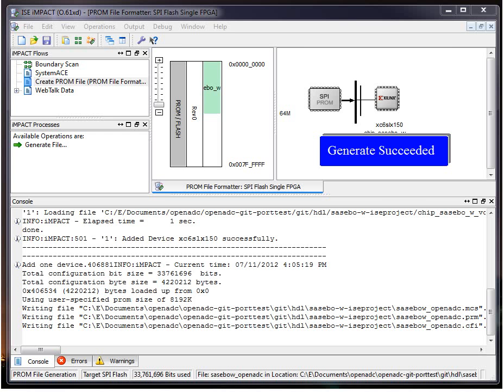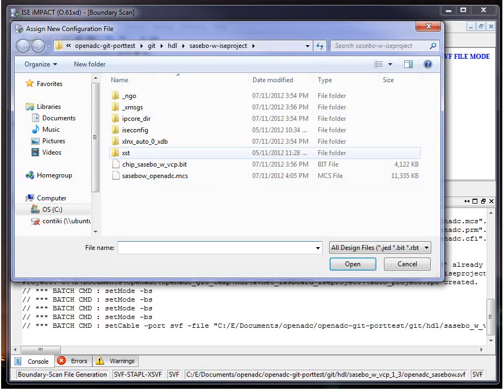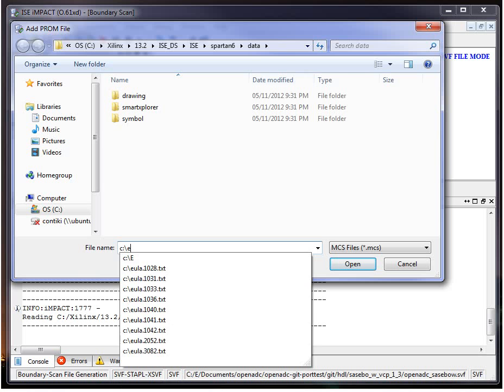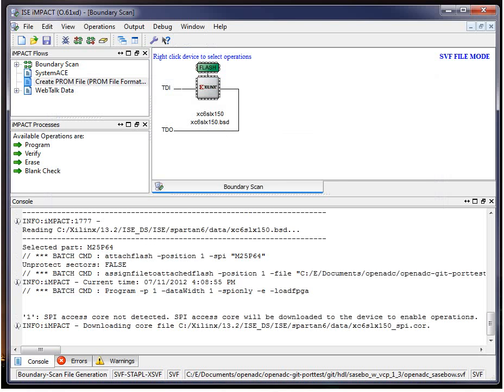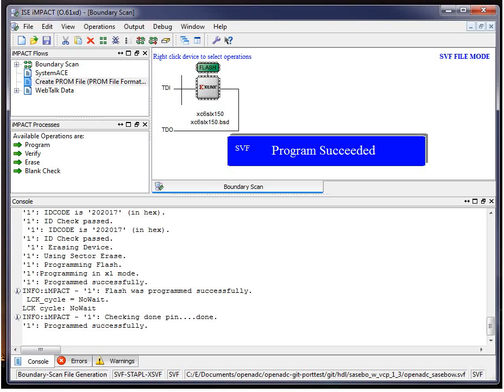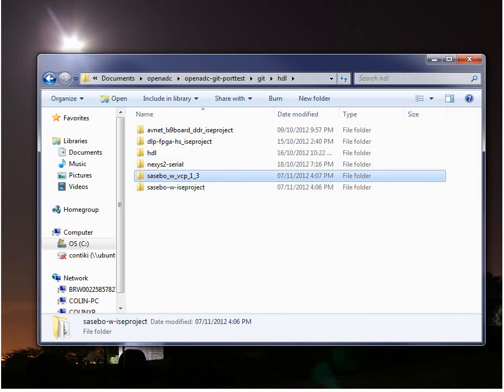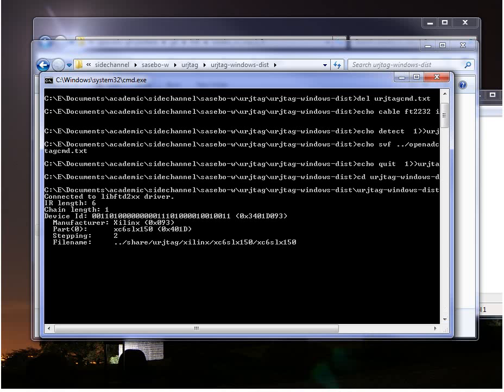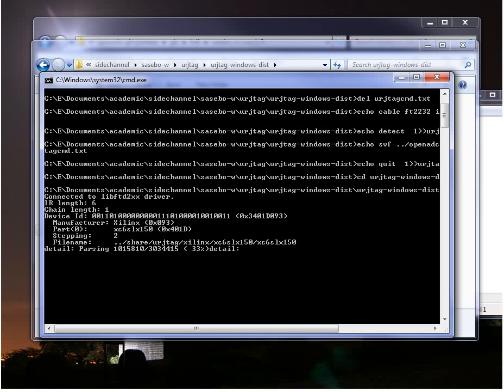Programming SPI Attached Flash on Xilinx Spartan 6 with urjtag / FT2232 Device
Nothing exciting here. How to use urjtag to program the flash on the SASEBO-W board Allows you to use the built-in USB programming tool.

urjtag can be used with lots of other programmers, including my BORA board!

**WARNING: Xilinx ISE 14.2/14.3 has issues with SPI access on Spartan 6 devices,